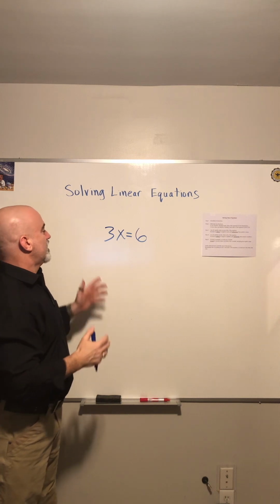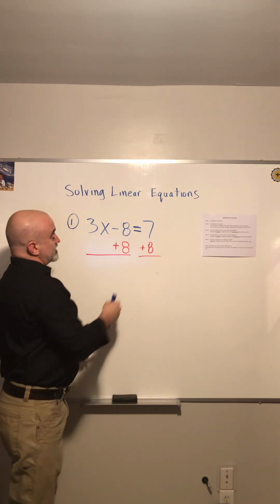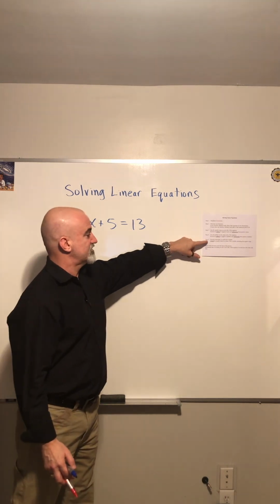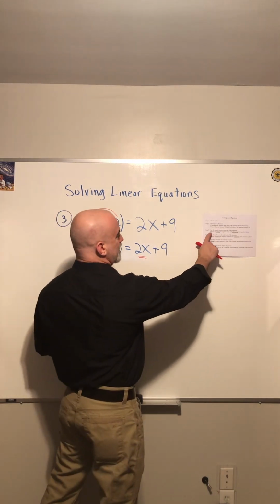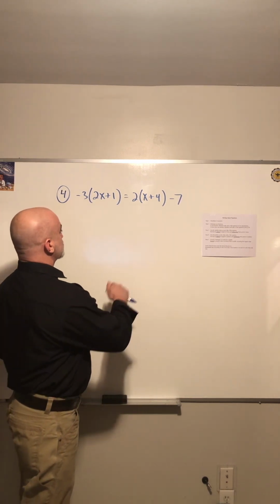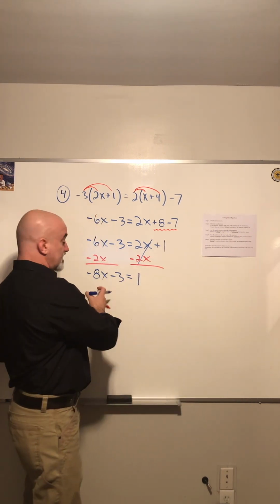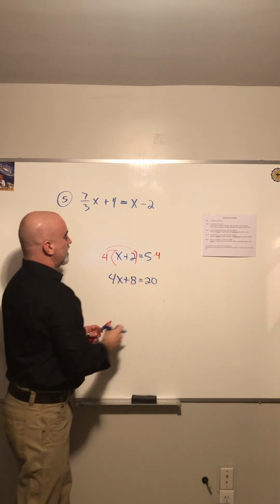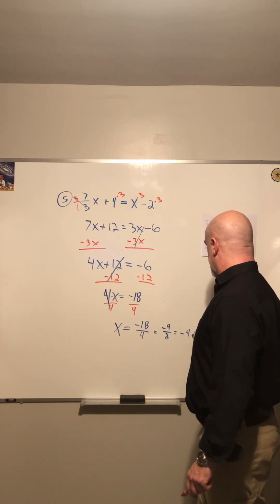Solving linear equations - step by step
Learn how to solve linear equations using a step-by-step approach. This method uses 5 steps and it works on all linear equations.